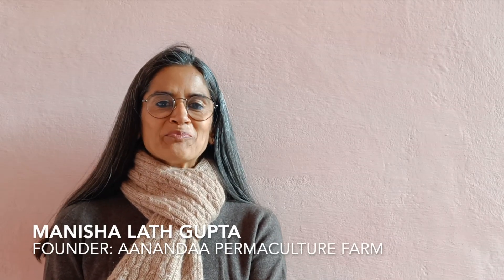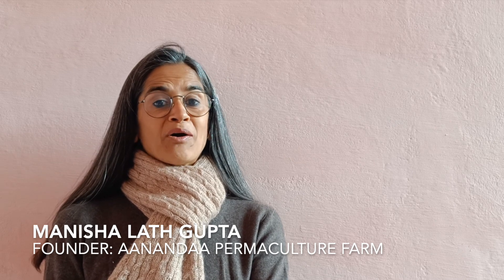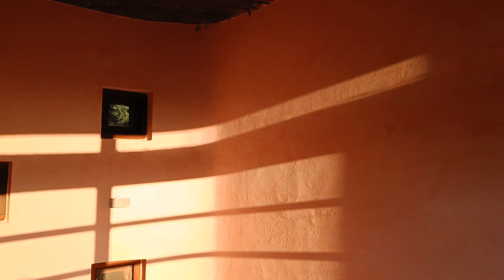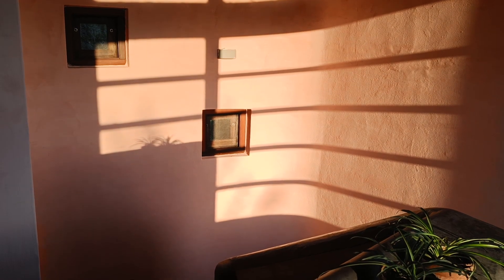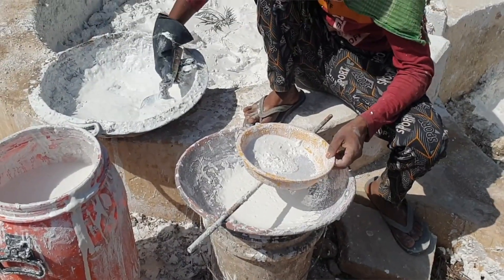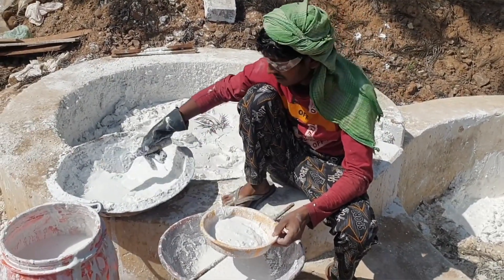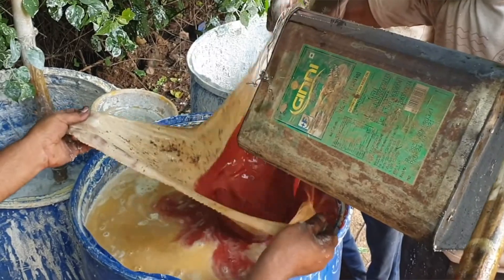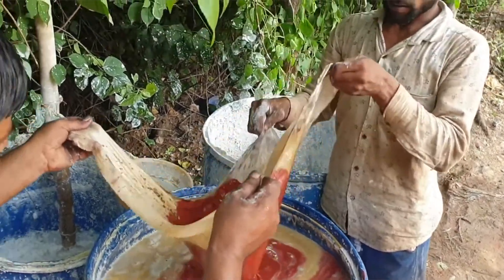Lime Surface Finish: Lime Wash